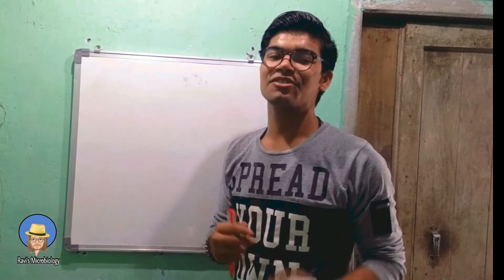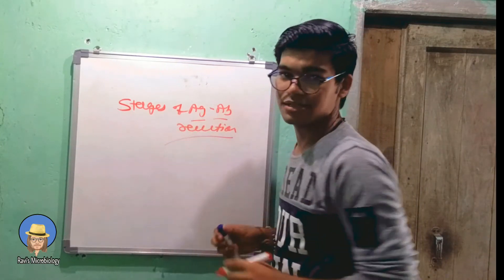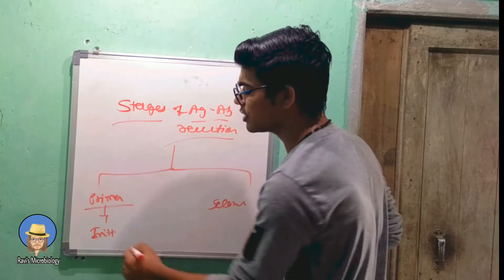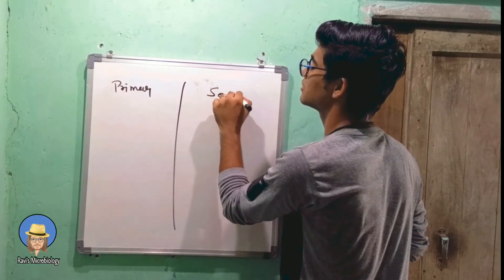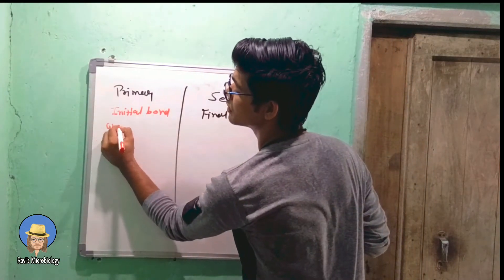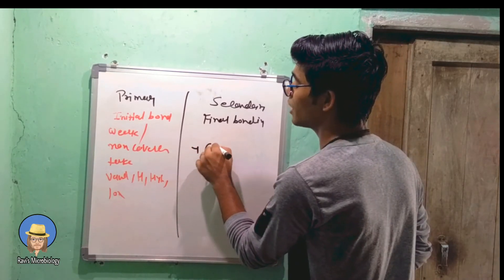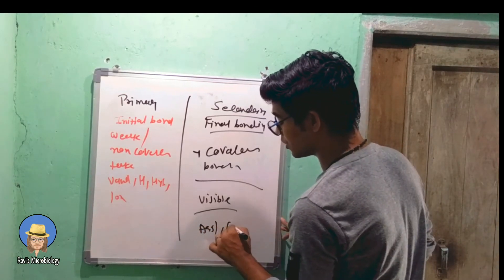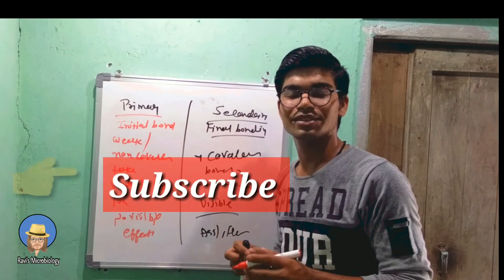Stages of antigen antibody reaction